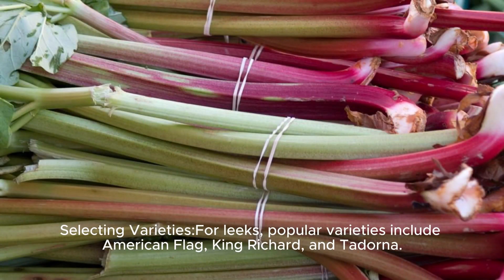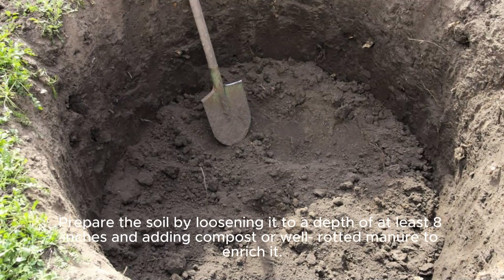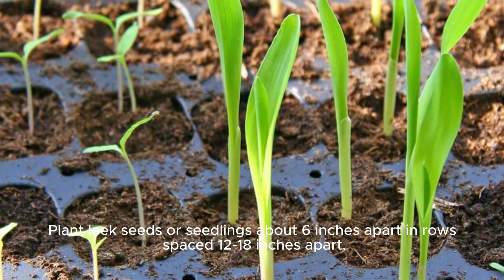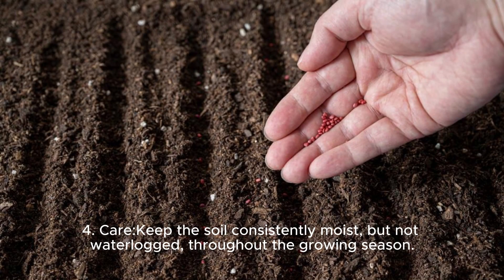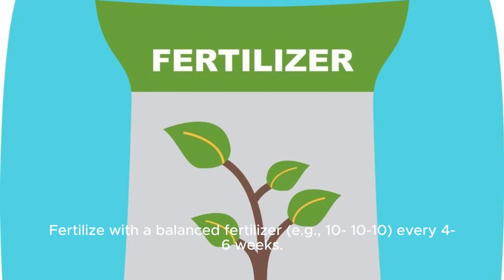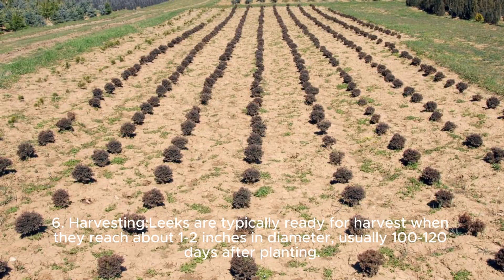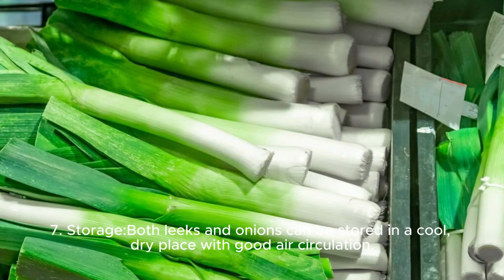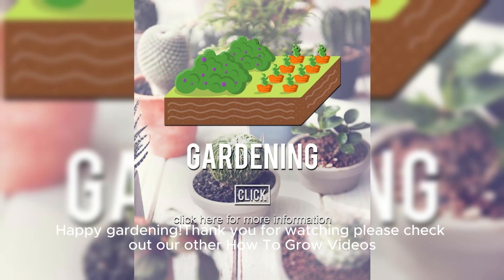How And Where To Grow Onions And Leeks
Growing leeks and onions can be quite similar, as they belong to the same family of plants. Here's a general guide for both:

**1. Selecting Varieties:**
   - For leeks, popular varieties include American Flag, King Richard, and Tadorna.
   - For onions, there are many varieties such as Yellow Spanish, Red Creole, and Walla Walla Sweet.

**2. Soil Preparation:**
   - Leeks and onions prefer well-draining, fertile soil with a pH between 6.0 and 7.0.
   - Prepare the soil by loosening it to a depth of at least 8 inches and adding compost or well-rotted manure to enrich it.

**3. Planting:**
   - Leeks are typically started indoors 8-10 weeks before the last frost date. Onions can be started indoors or sown directly into the garden.
   - Plant leek seeds or seedlings about 6 inches apart in rows spaced 12-18 inches apart.
   - Plant onion sets (small bulbs) or onion seedlings about 1 inch deep and 4-6 inches apart in rows spaced 12-18 inches apart.

**4. Care:**
   - Keep the soil consistently moist, but not waterlogged, throughout the growing season.
   - Mulch around the plants to retain moisture, suppress weeds, and regulate soil temperature.
   - Fertilize with a balanced fertilizer (e.g., 10-10-10) every 4-6 weeks.

**5. Maintenance:**
   - Leeks and onions don't compete well with weeds, so regular weeding is essential.
   - Hill soil around leeks as they grow to blanch the stems and create longer, tender portions.
   - Onions may benefit from a side-dressing of nitrogen fertilizer halfway through the growing season.

**6. Harvesting:**
   - Leeks are typically ready for harvest when they reach about 1-2 inches in diameter, usually 100-120 days after planting.
   - Onions are ready for harvest when the tops turn yellow and start to fall over, usually 100-150 days after planting.
   - Carefully dig up leeks and onions, being careful not to damage the bulbs or stems.

**7. Storage:**
   - Both leeks and onions can be stored in a cool, dry place with good air circulation.
   - Leeks can be stored in the refrigerator for a few weeks.
   - Onions can be stored for several months in a cool, dry place.

By following these steps, you should be able to successfully grow leeks and onions in your garden. Happy gardening!